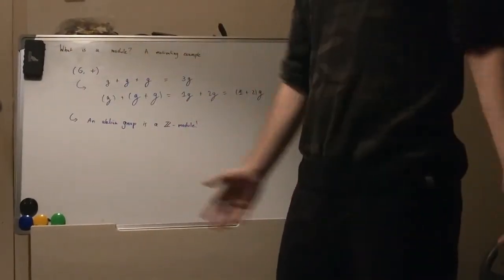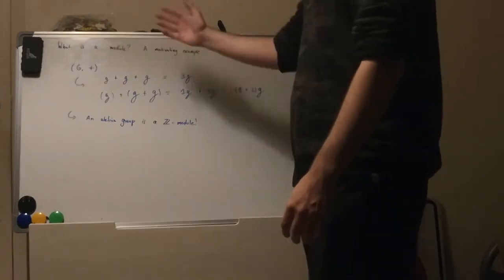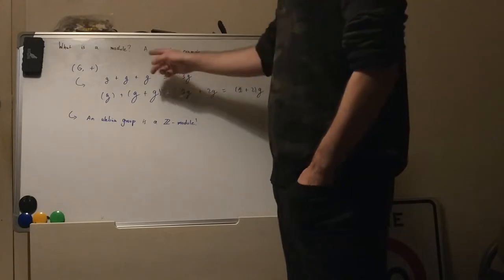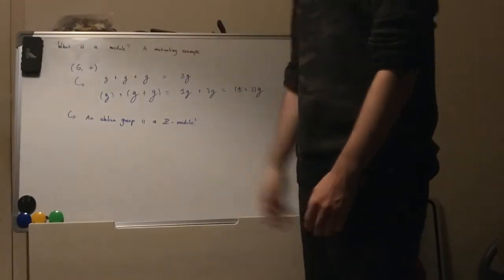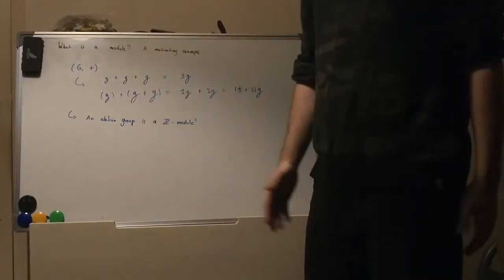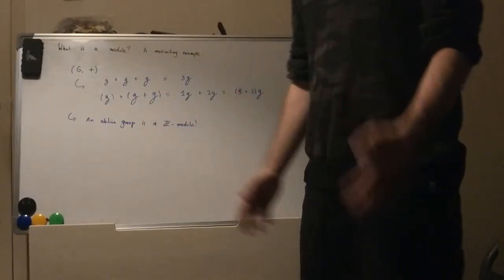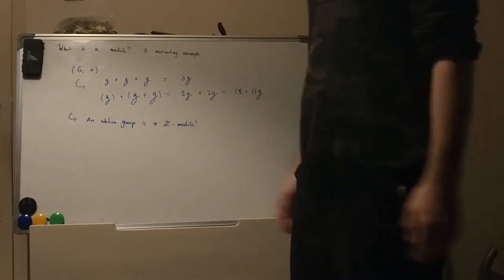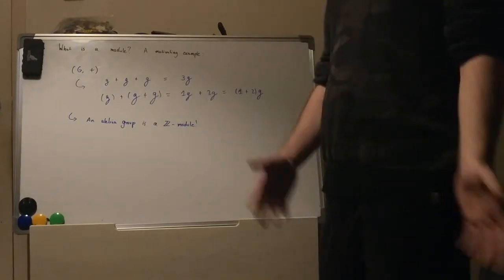What is a module? An example using abelian groups.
But certainly not a definition!! I kind of rushed this one so probably going to take it down once I learn actual module theory.

Also learned how to use audacity and openshot to balance the audio.